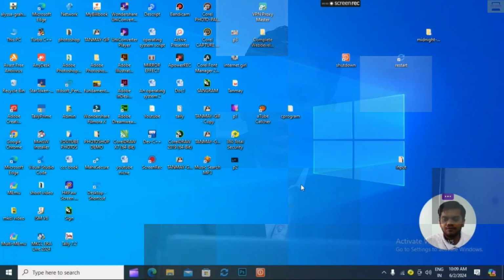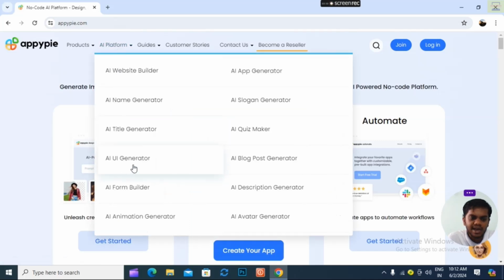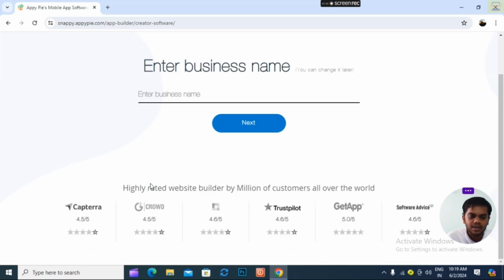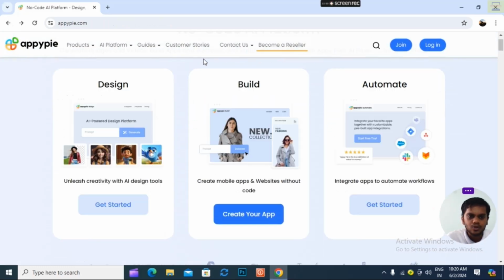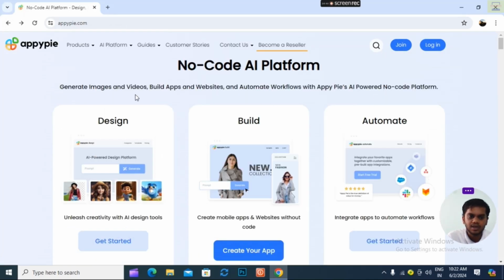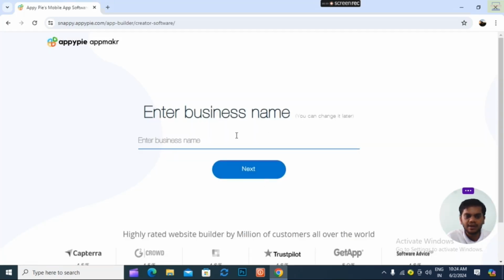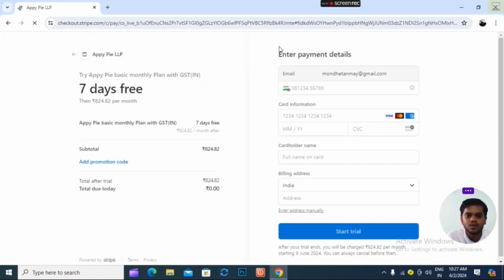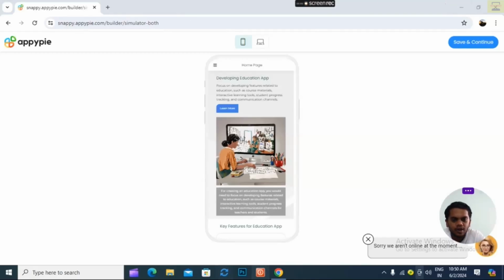How To Build A Mobile App Using AI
# How to Build a Mobile App Using AI: Step-by-Step Guide for Beginners

# Description:
Welcome to our ultimate guide on building a mobile app using AI! In this video, we'll walk you through the entire process, from concept to deployment, leveraging the power of artificial intelligence to create a smart and functional mobile application. Whether you're a beginner or an experienced developer looking to integrate AI into your app, this tutorial has got you covered.

1. **Introduction to AI in Mobile Apps** - Understand the benefits and applications of AI in mobile development.
2. **Setting Up Your Development Environment** - Tools and software you'll need to get started.
3. **Designing Your App** - Best practices for creating a user-friendly interface.
4. **Integrating AI** - Step-by-step instructions on how to implement AI features like machine learning models, chatbots, and recommendation systems.
5. **Testing and Debugging** - Ensure your app runs smoothly with tips on testing and debugging.
6. **Deploying Your App** - Launch your app on iOS and Android platforms.

- Aspiring app developers
- AI enthusiasts
- Entrepreneurs looking to leverage AI in their products
- Tech hobbyists

🔹 **Resources Provided:**
- Links to essential tools and libraries
- Sample code and templates
- AI model recommendations
- Additional reading materials and tutorials

Let’s dive into the exciting world of AI-powered mobile apps! 🚀